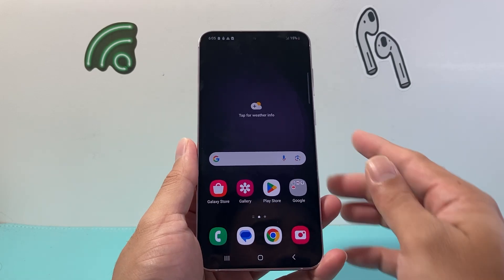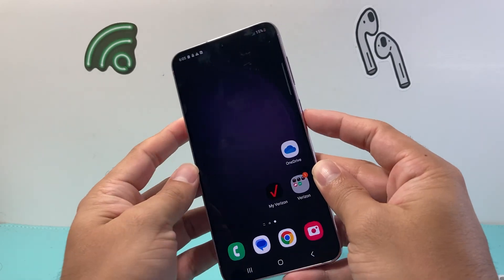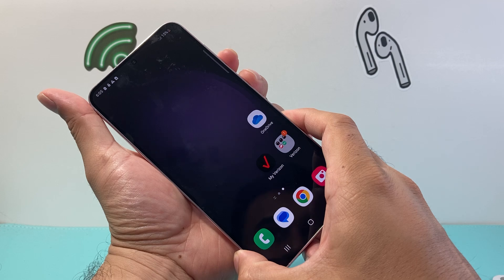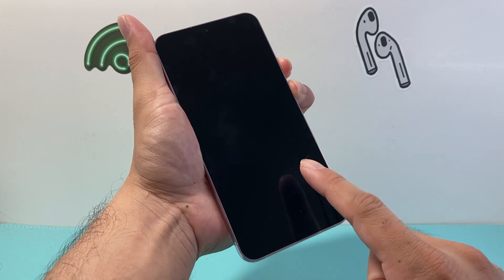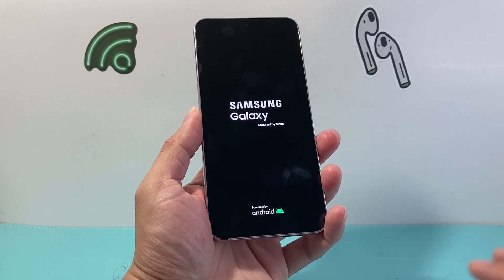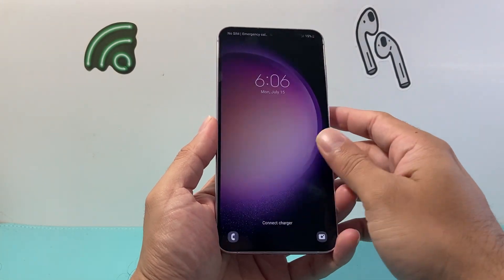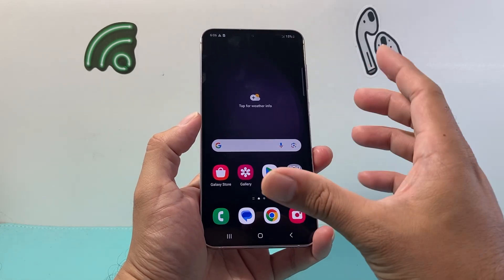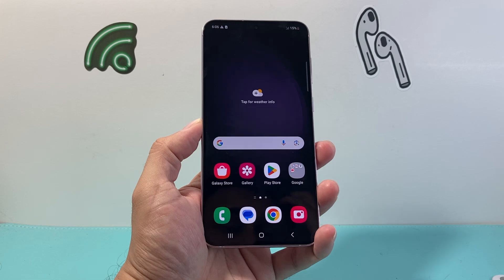How to Force Restart Samsung Phone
In this Samsung phone tutorial I teach you how to force restart your Samsung Galaxy phone. Force restart will fix many software and hardware related issues like frozen, stuck of unresponsive screen or apps.